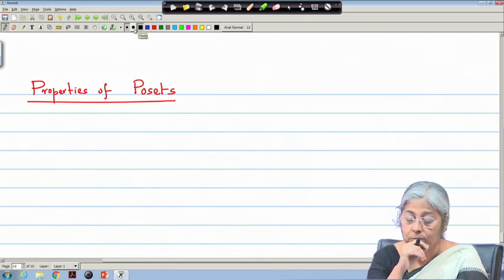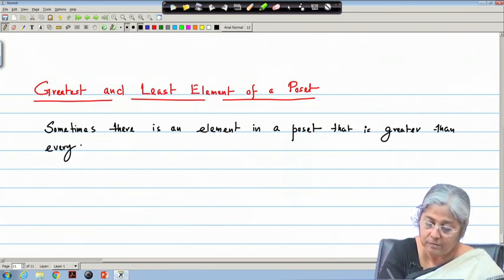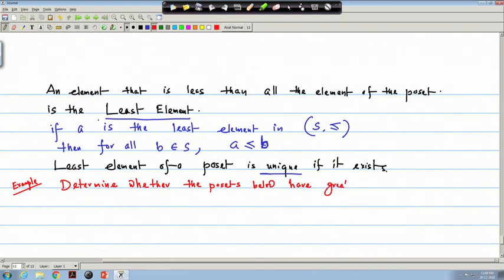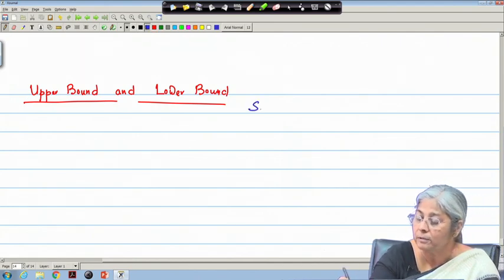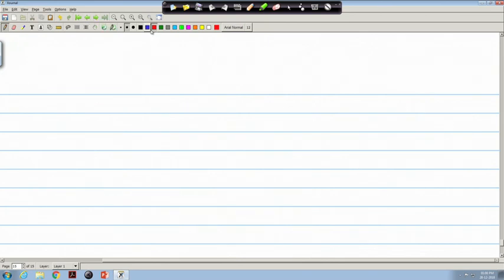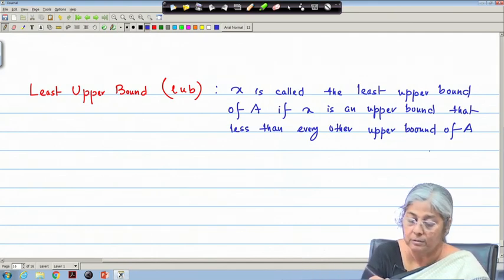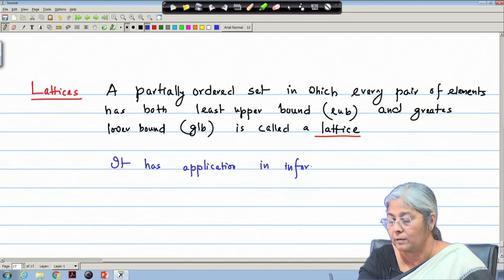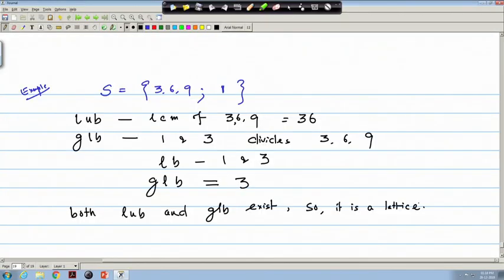Lecture 25 : Relations and their Properties (Contd.)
Upper bound and lower bound in poset, Least upper bound and greatest lower bound, Lattice, Join and Meet